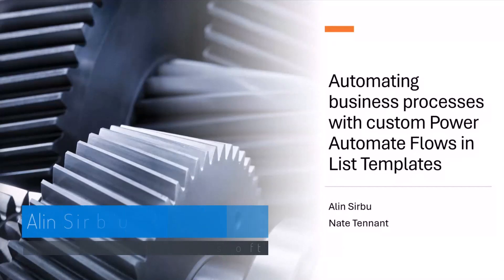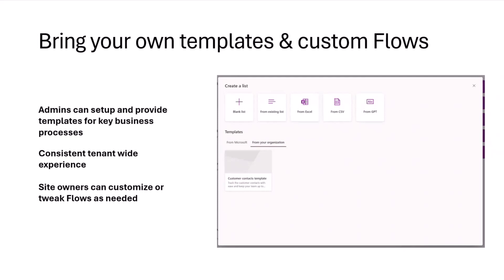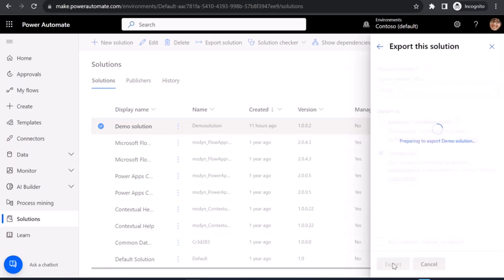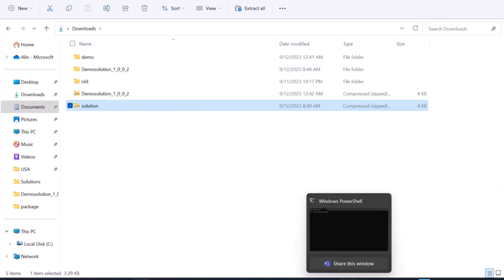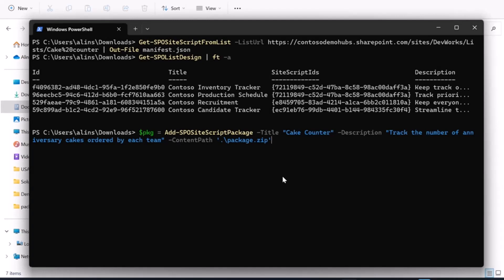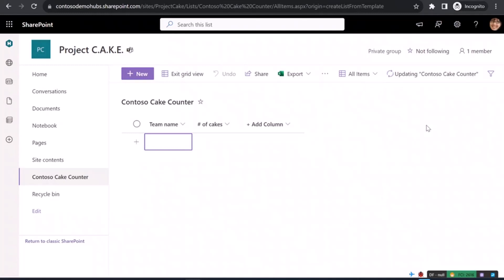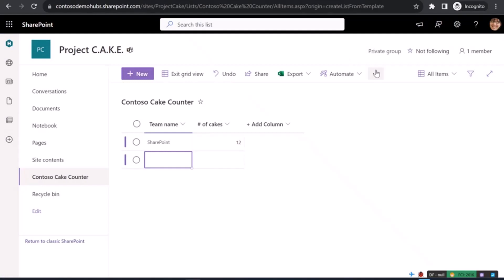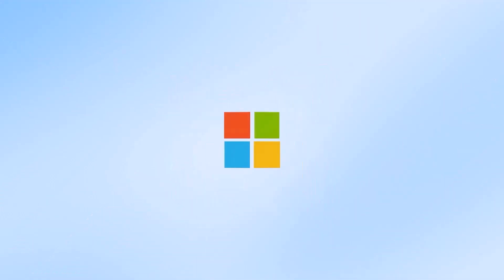Automating business processes with custom Power Automate Flows in List Templates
📺 In this 14 minute video, Alin and Nate provide insights into automating business processes using custom Power Automate Flows in List Templates. Discover the potential and best practices for streamlining workflows effectively.

This demo was taken from the 12th of September session. Don't miss out on future insights!

✨ Presenters
Alin Sirbu (Microsoft) & Nate Tennant (Microsoft)